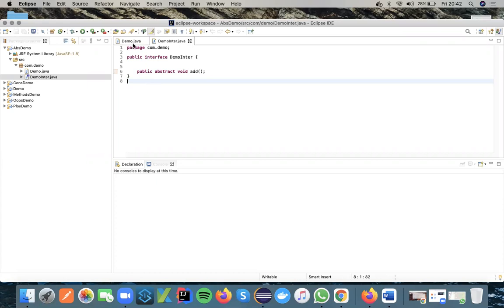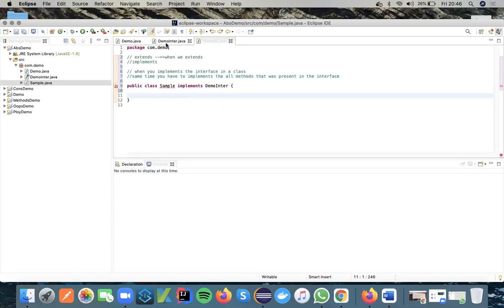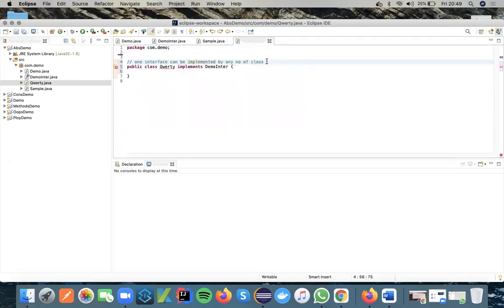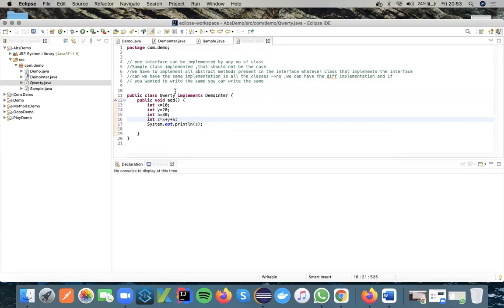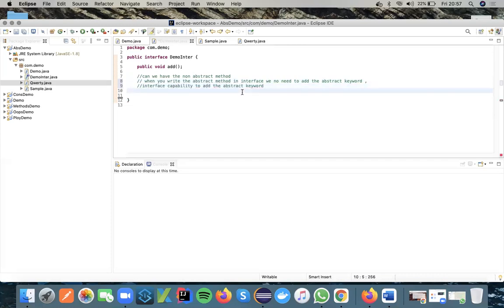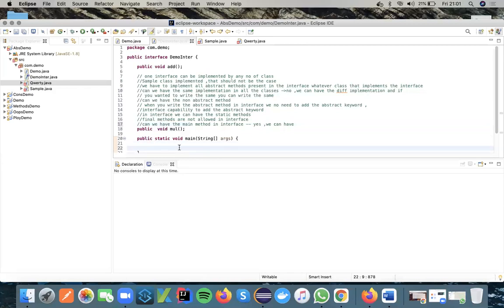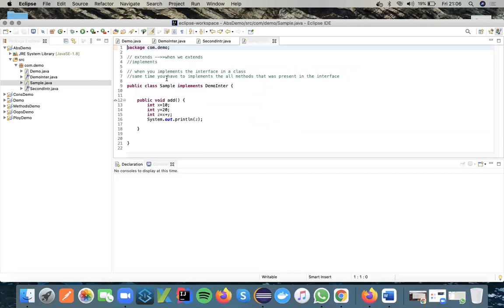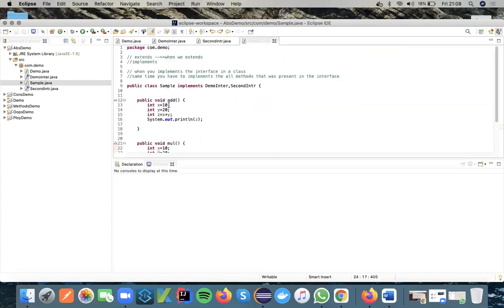Abstraction CoreJava lesson 16#core Java#interface